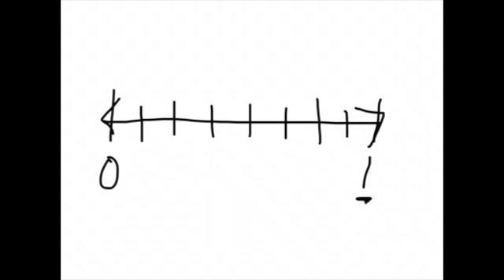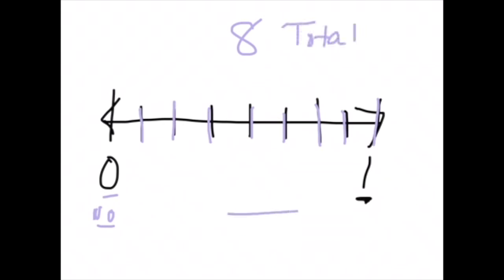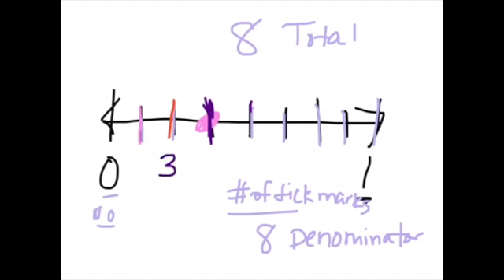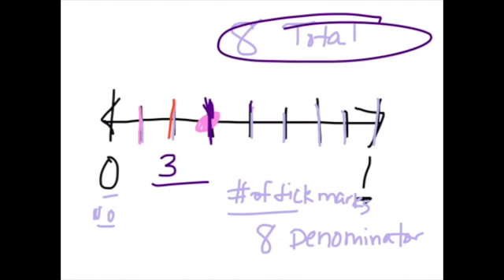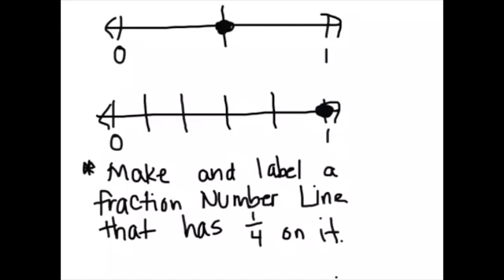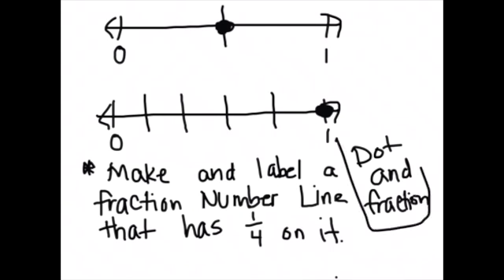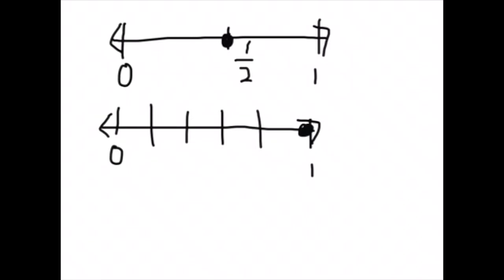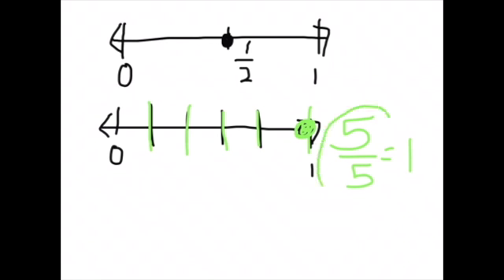Tuesday, March 2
This video is about Tuesday, March 2